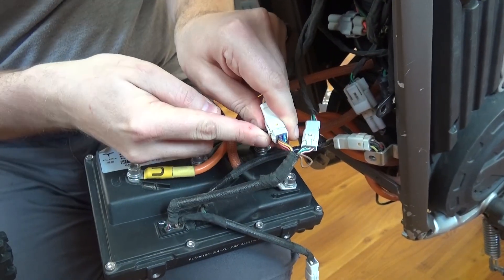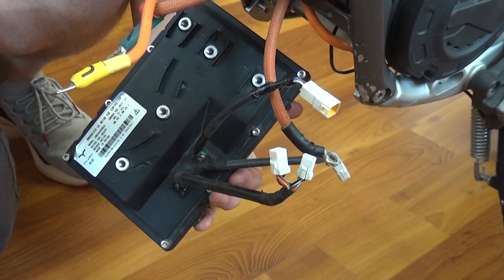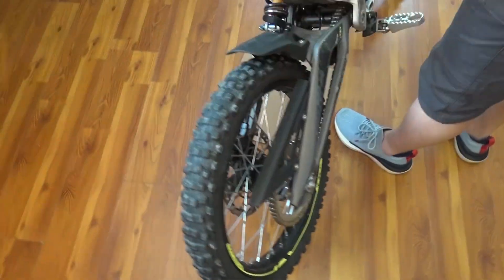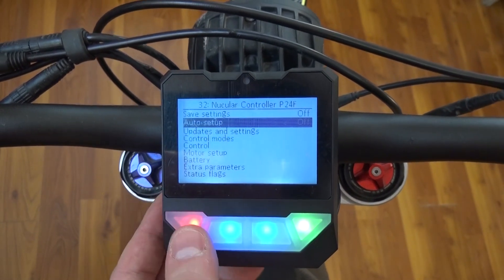Nucular controller for Talaria XXX. Installation guide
Plug & Ride Kit for Talaria XXX. Up to 10% more power оn standard 60V battery and up to 300% on custom 72V battery. Сonnection to the standard wiring instead of the factory controller. All systems (kickstand, fall sensor, throttle, and key) will work.

(in stock)

For technical questions, faster support, and software updates — Telegram chat in English with our community, join us

(channel about the development process)